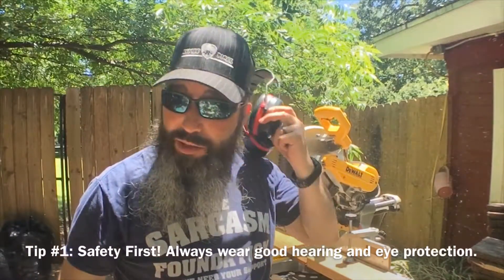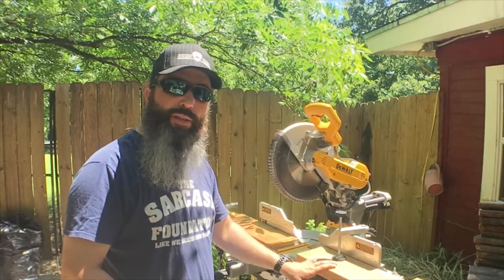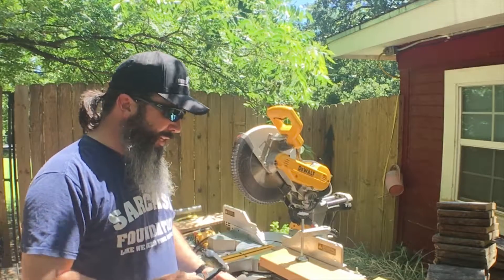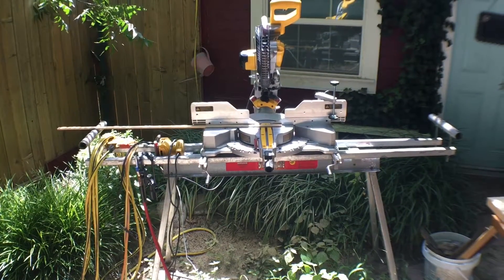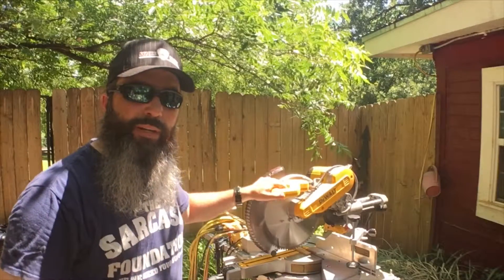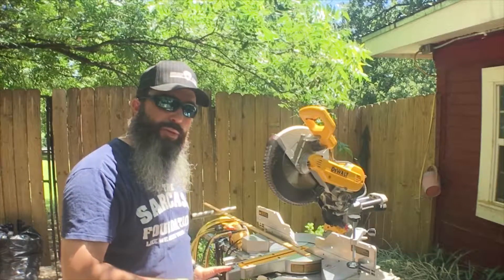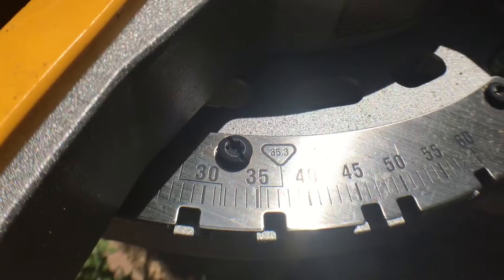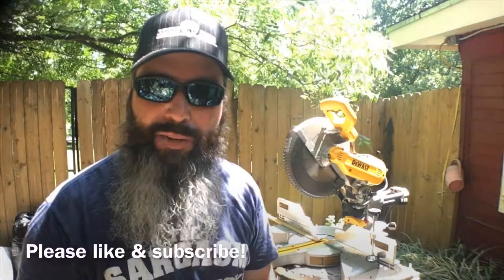3 Tips for using a miter saw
3 helpful tips to keep in mind when using a miter saw.